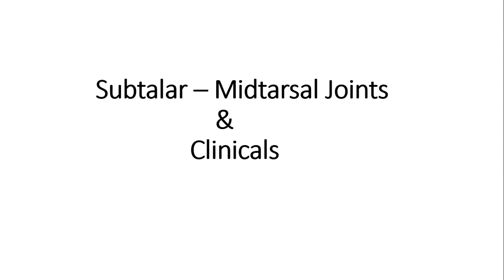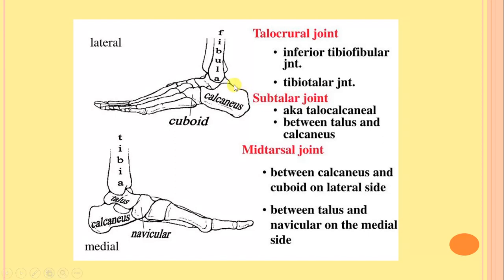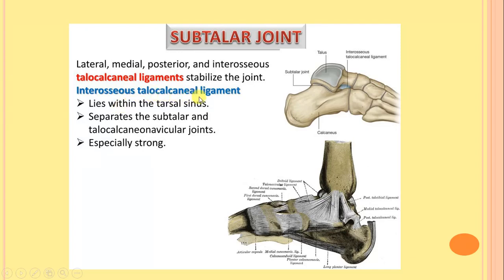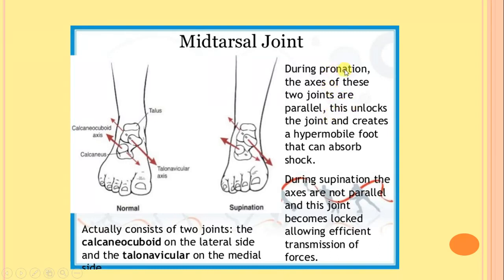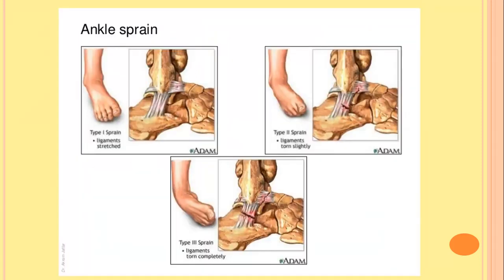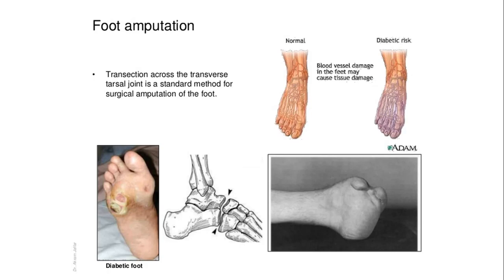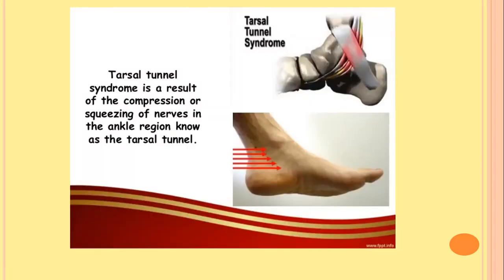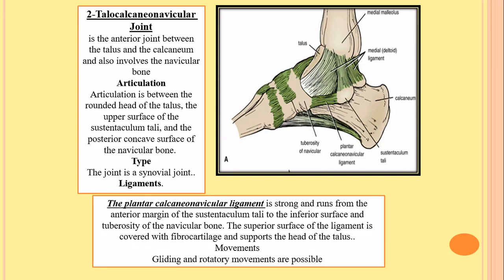Sub-talar and Mid-tarsal joints By Dr Mudassir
This video contains lecture on Sub-talar and Mid-tarsal joints By Dr Mudassir